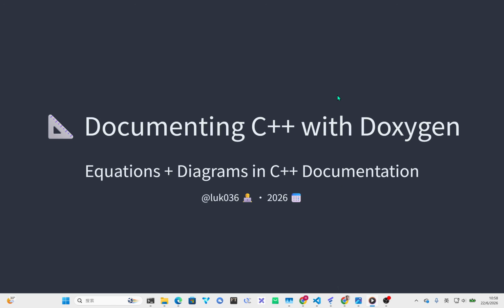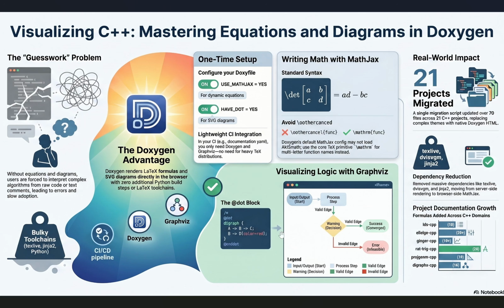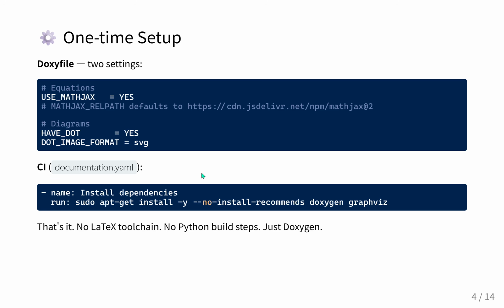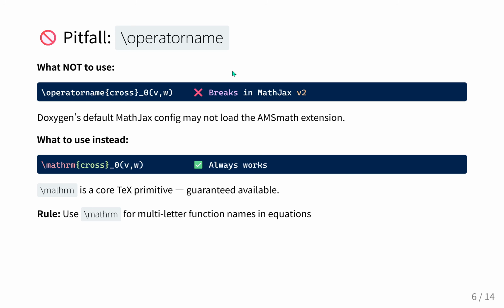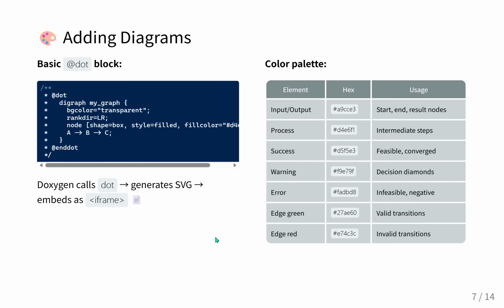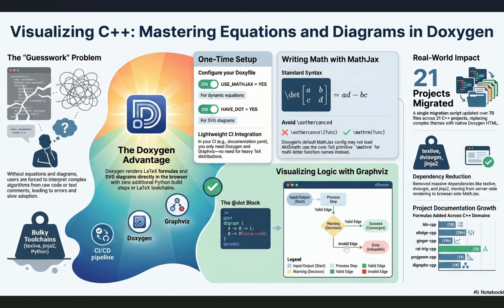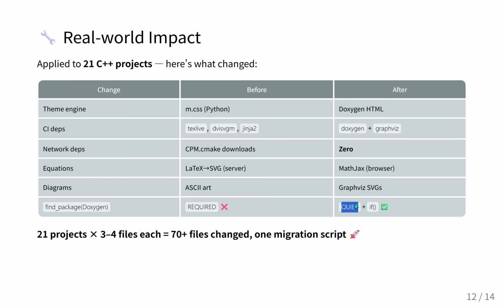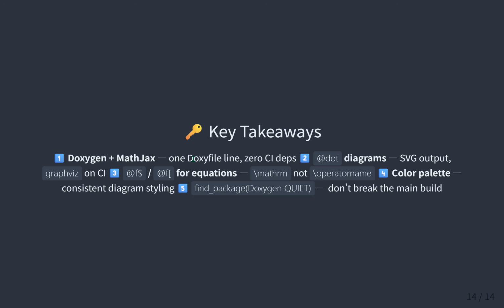🎙️Visualizing C++: Equations and Diagrams in Doxygen